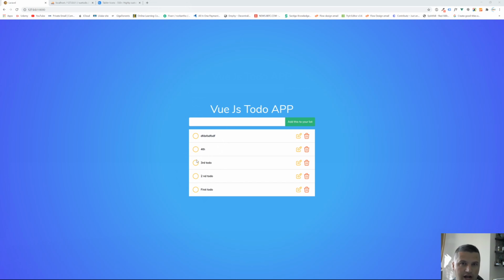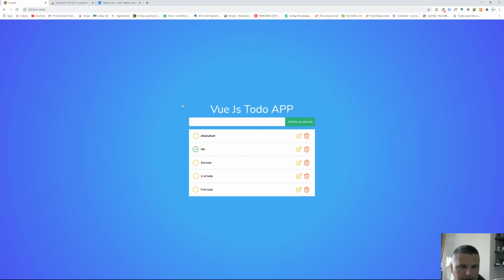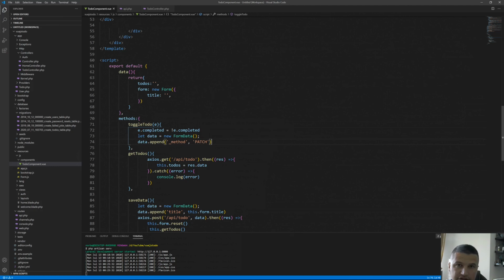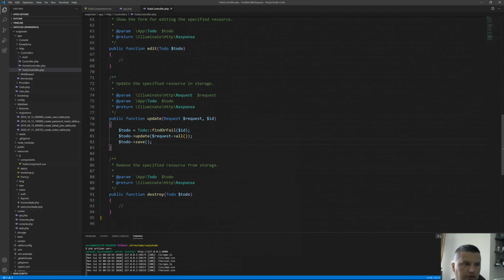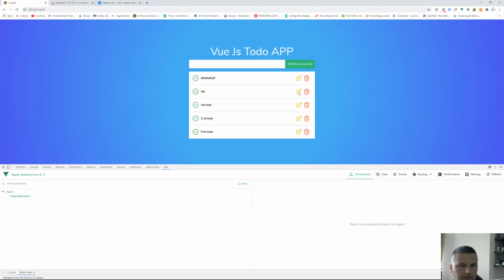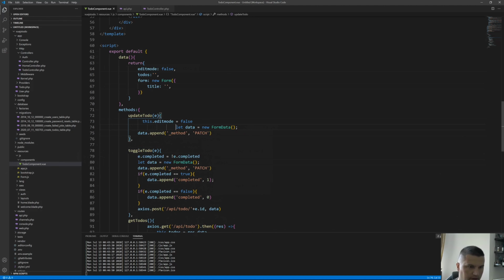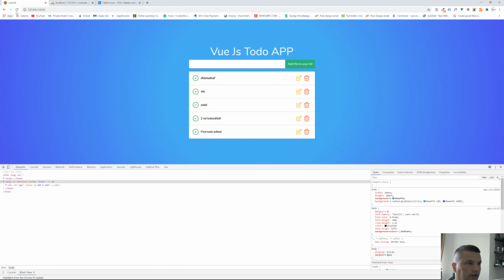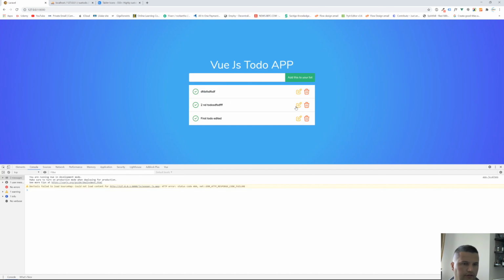Full Stack Vue.js & Laravel 7 - Part 2 Build a TODO App with CRUD (CREATE, READ, UPDATE, DELETE)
In this Laravel 7 and Vue.js tutorial for beginners we will build a CRUD (create  read update and delete) Todo application. Trough this Laravel full project we learn how to save data to database wit axios laravel and vue js.